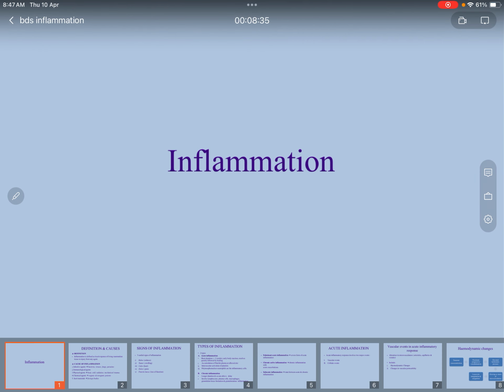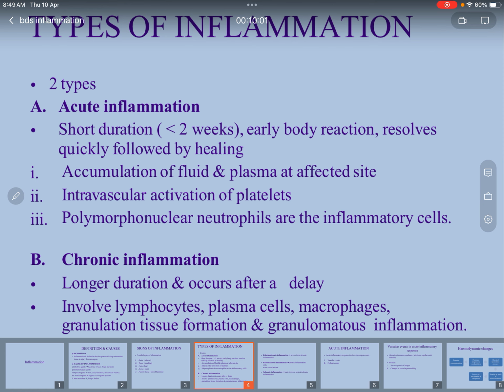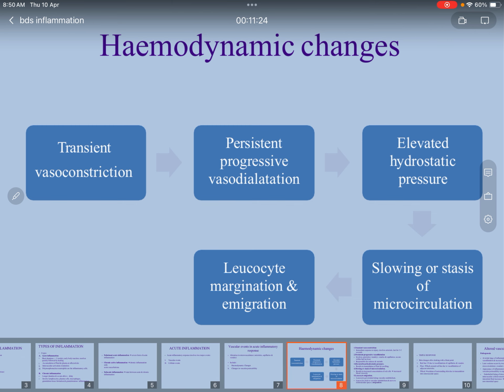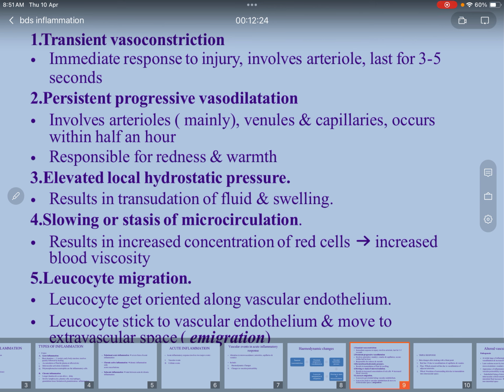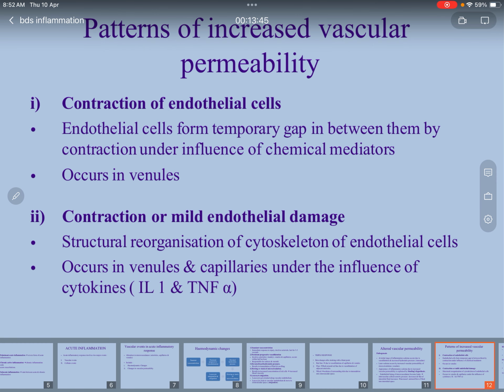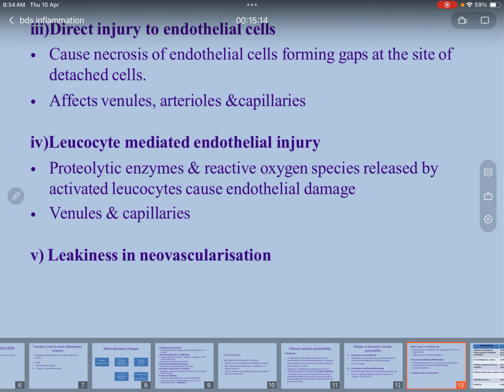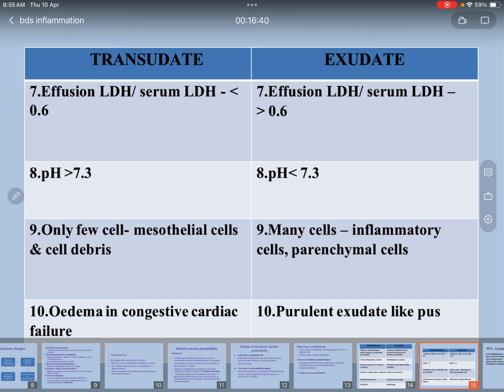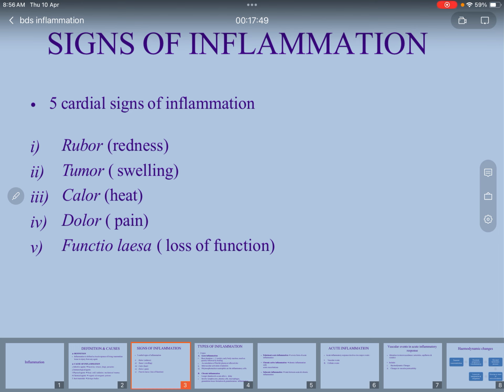Inflammation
Dr Sarah Thomas